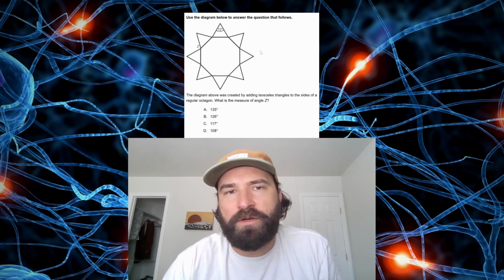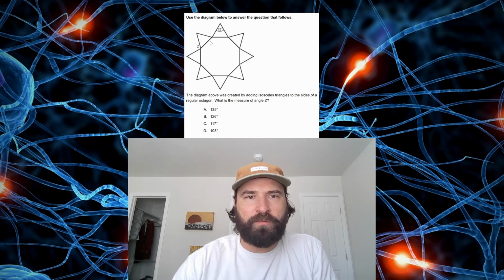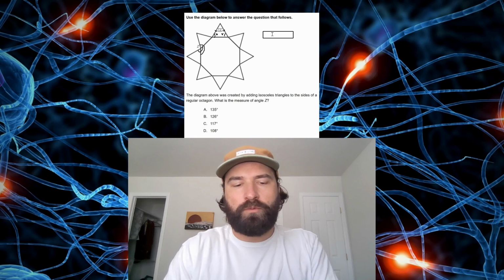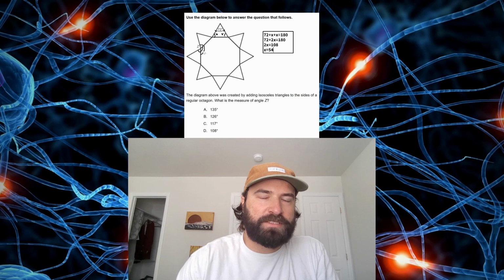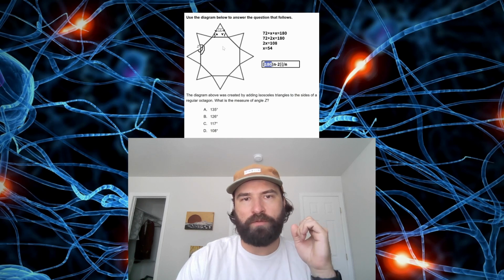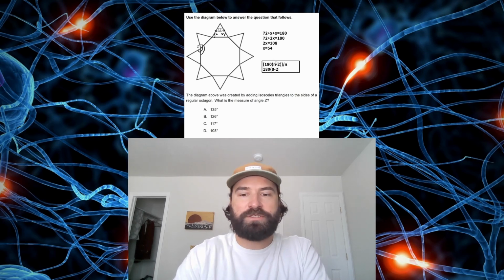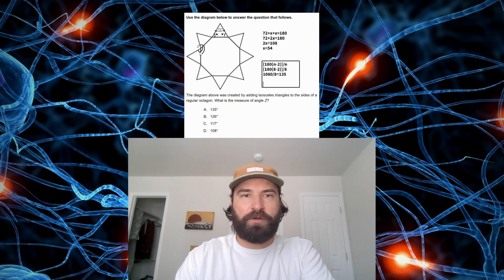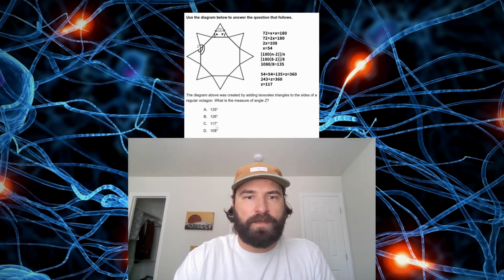MTEL QUESTION: INTERIOR ANGLES OF A REGULAR POLYGON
A question from the middle school math MTEL about calculating the interior angles of a regular polygon